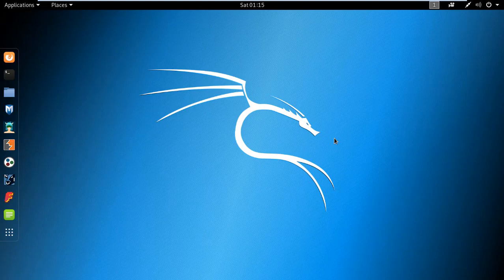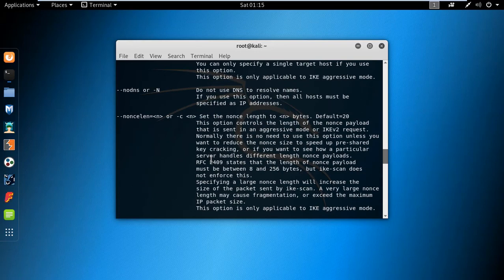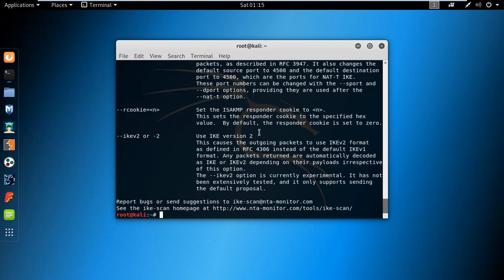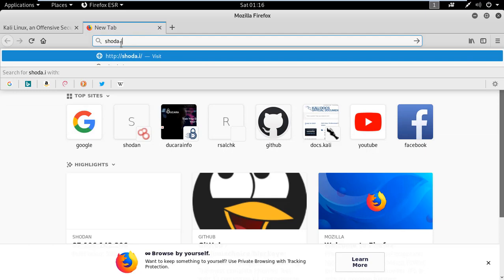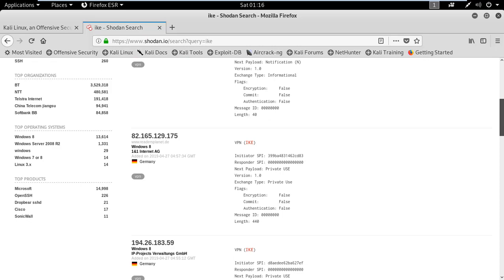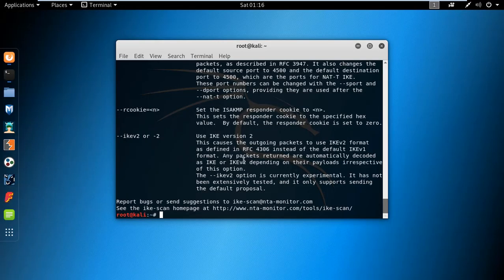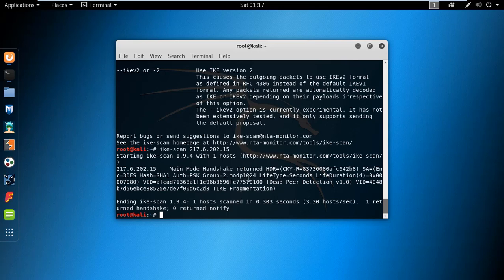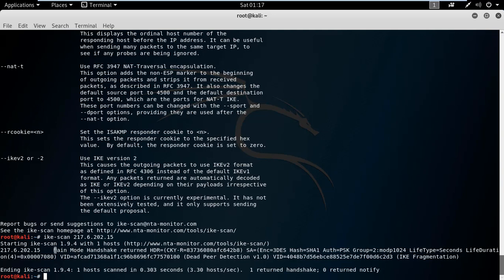Gather Information of an IP using the Ike-scan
In this video, we are going to cover what is Ike-scan and how to get the information like hash, security association, vendor ID, pre-shared key and much more of an IP using the Ike-scan tool.